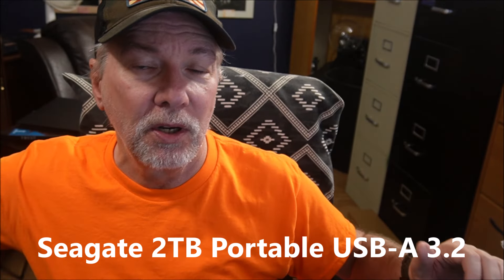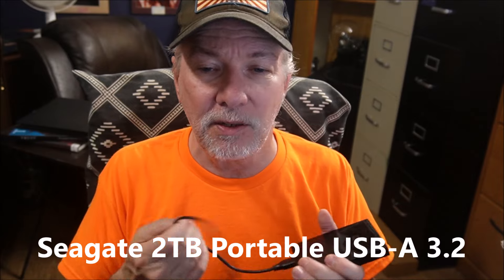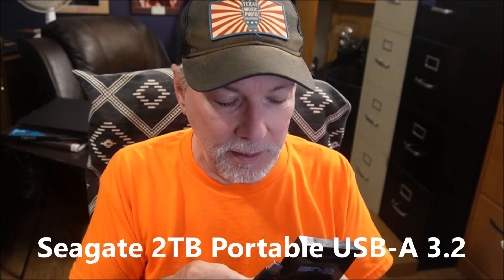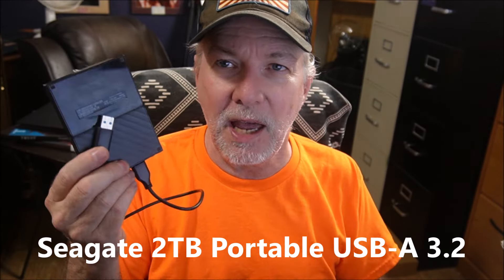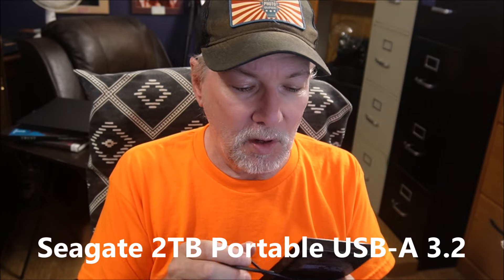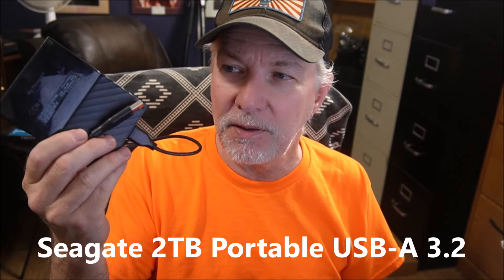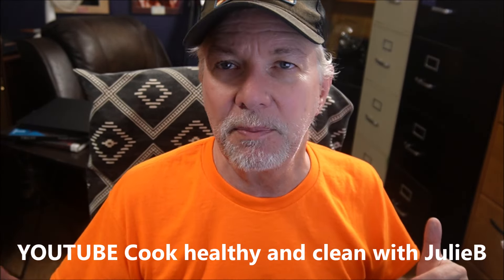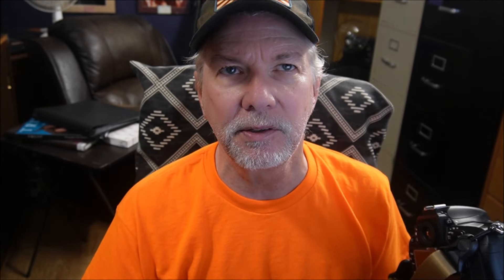The Concert Photography Supplies You Actually Need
We order our minor concert photography supplies every couple of months.  Labor that has to be done to keep running.  Ink, adapters and even sometimes a camera or two from time to time.  Portfolio supplies to straps and mic's.  All part of the CONCERT PHOTOGRAPHY business.

Welcome to my Concert Photography How To Series.  Over the years I have photographed Queen, Bad Company, Van Halen, Ted Nugent, Charlie Daniels, Journey, Fleetwood Mac, The Moody Blues and many many others.  In this series I will provide tips, tricks, stories and much more from my over 45 years of Music Photography Experience! There will be a lot of information that you just will not find anywhere else.  Concert photography and music photography business and practices, concert photography gear with out breaking the bank, music photography must haves to name a few.  My work has been published in newspapers, magazines and online world wide.  Some of my latest work can be found Last year we photographed 42 shows! Want to see some examples? If your band is looking for photos we would love to talk with you!

When in the Dallas / Ft. Worth area and looking for concert or music photography drop us a note!

Got questions, comments or concerns drop them in the comments!  We do respond!